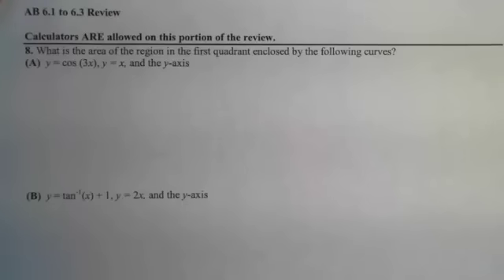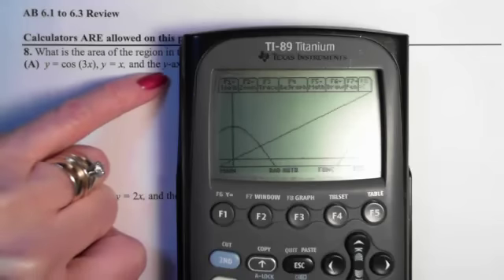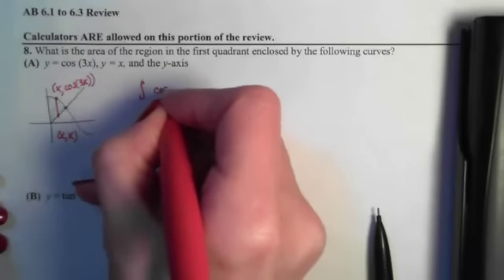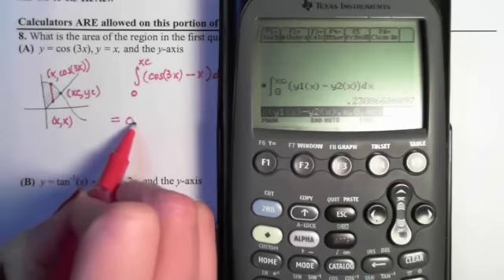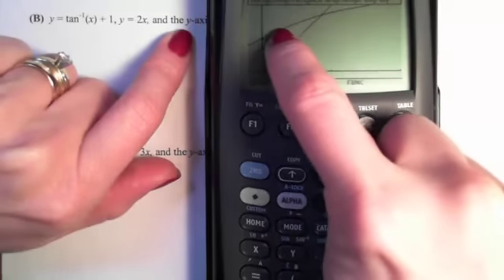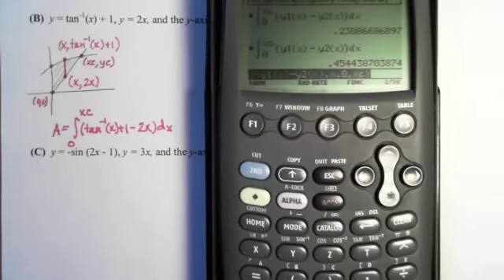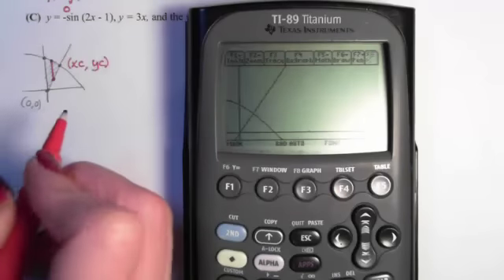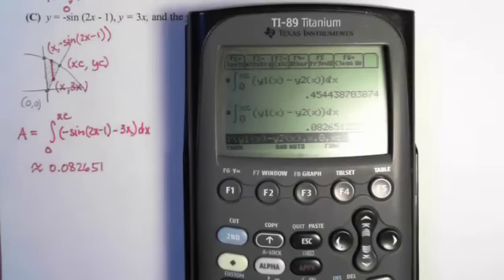6.01_to_6.03_review_08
6.01_to_6.03_review_08